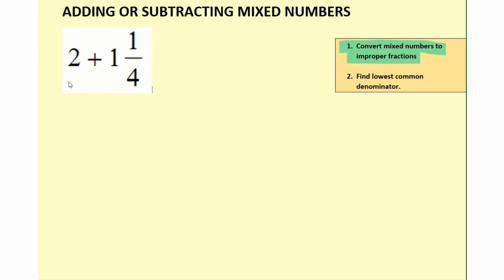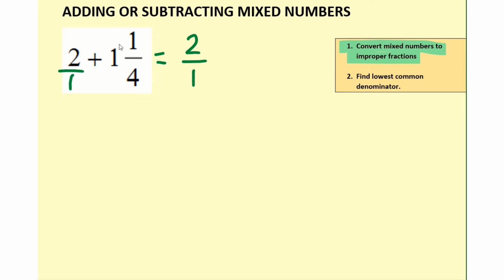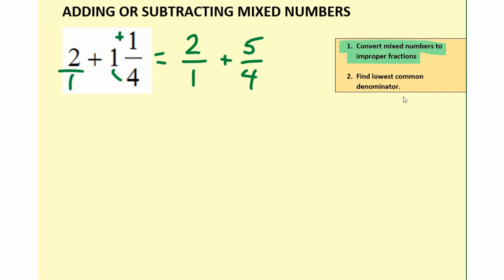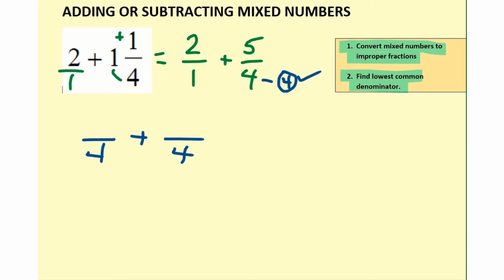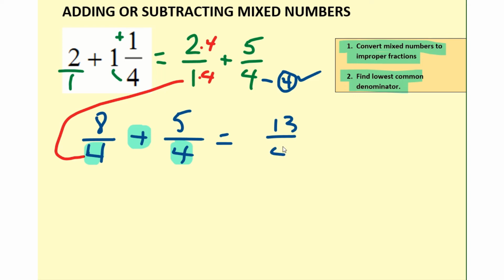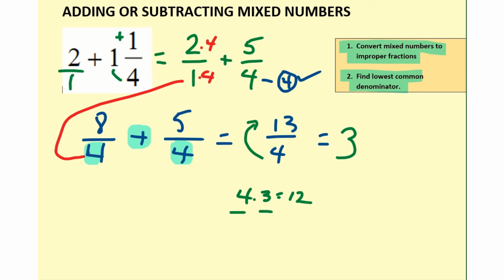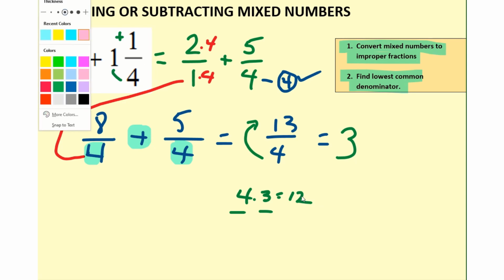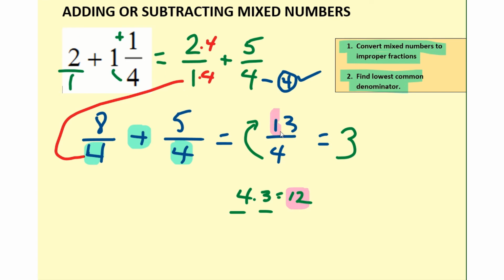ADDING MIXED NUMBERS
This video shows you how to add 2 mixed numbers.  It includes how to convert the mixed numbers to improper fractions and how to find the lowest common denominator.